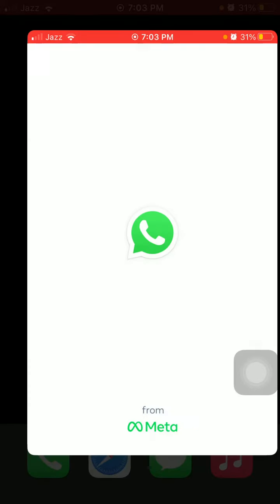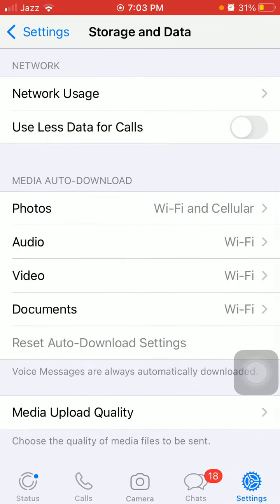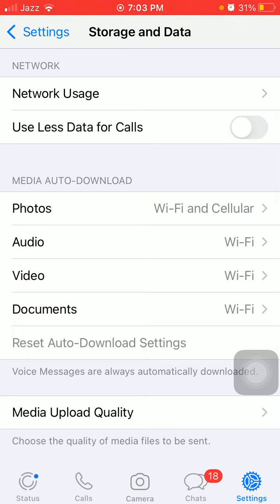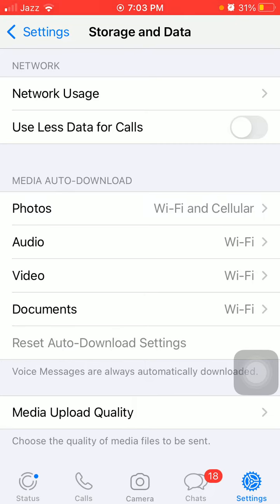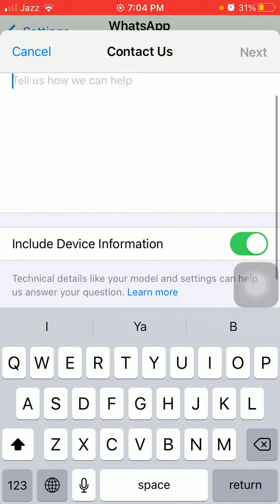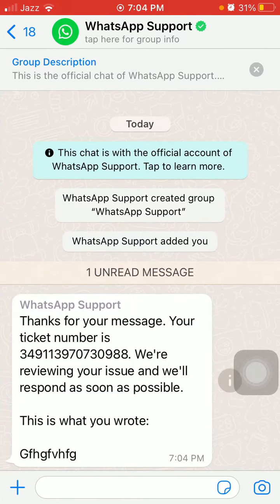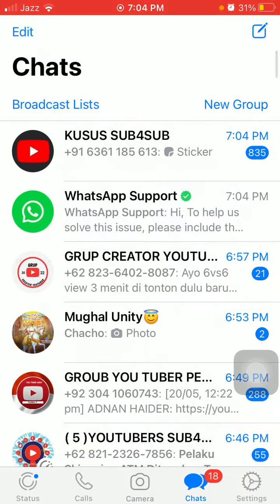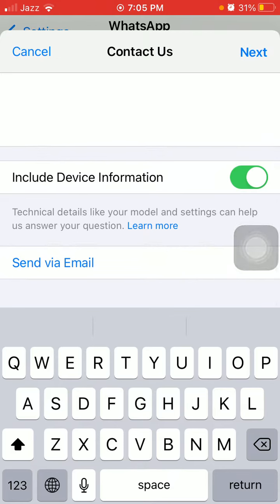WhatsApp Photos Videos AUTO DOWNLOAD Problem in iPhone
How to Fix Whatsapp Photos, Videos Auto Download Problem

photos and videos are not downloading in whatsapp
whatsapp couldn't download image android
download failed whatsapp android
how to stop auto-download in whatsapp on iphone
android 11 whatsapp download failed
couldn't download video whatsapp iphone
whatsapp download failed wifi
whatsapp couldn't download video try turning off wifi or